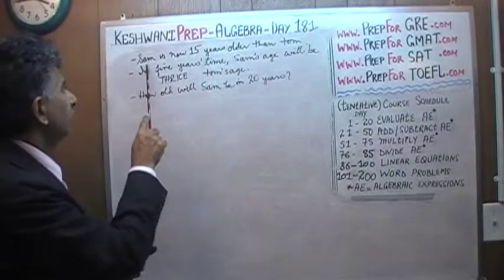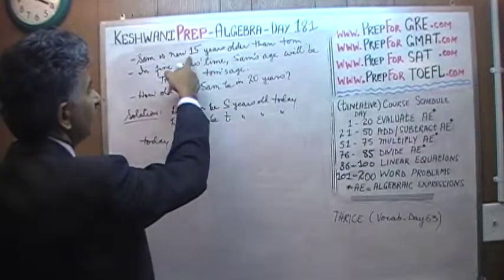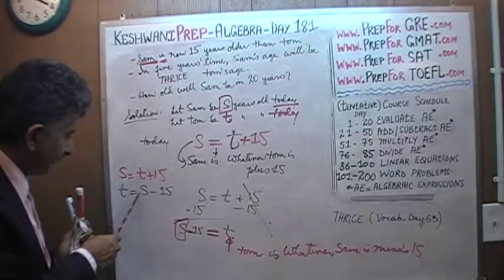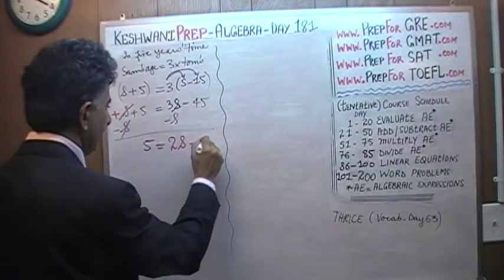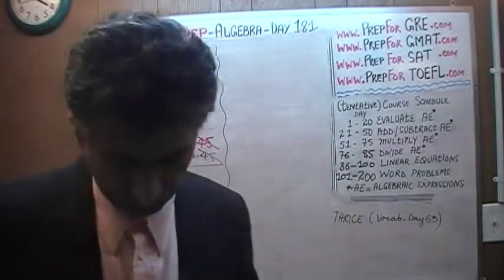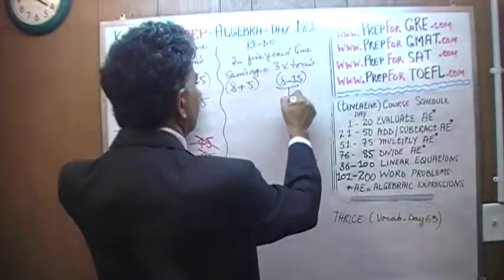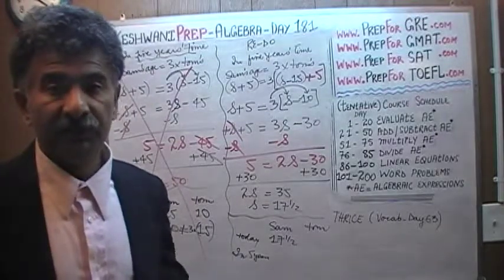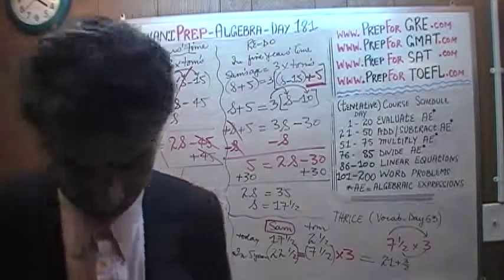Algebra Help Day 181 Word Problems - Prep Tutor via Skype - ACT, SAT, GRE, GMAT, TEAS, TOEFL